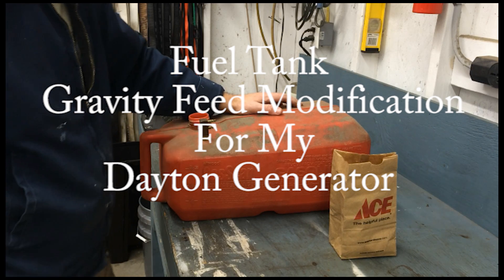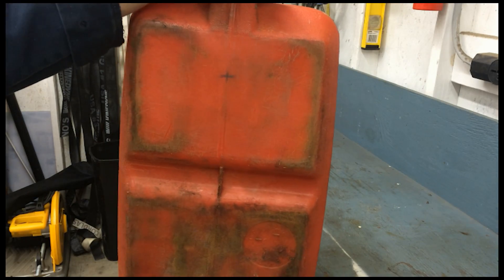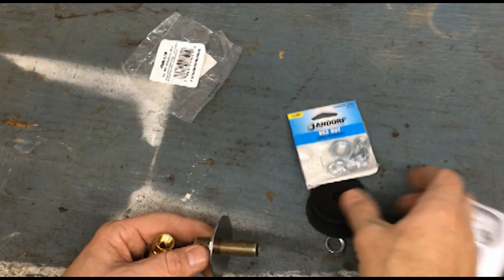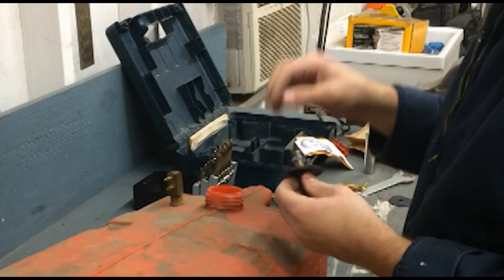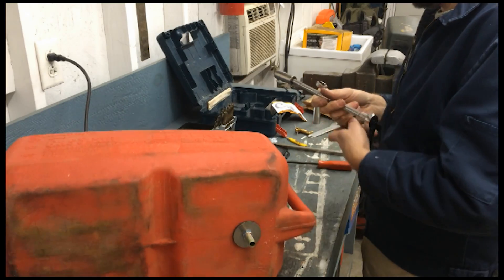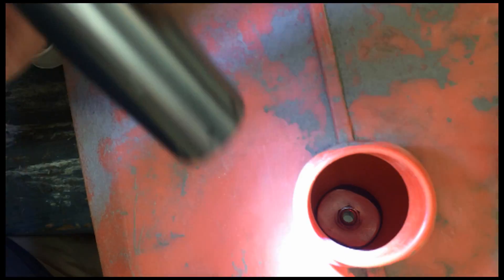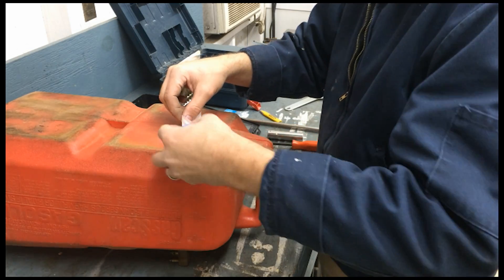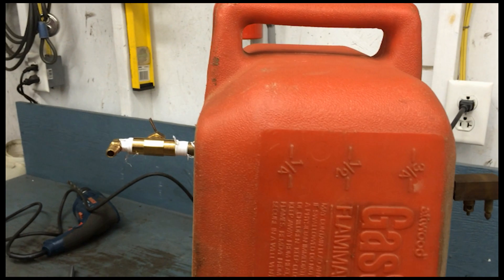Gravity Feed Fuel Tank From A Marine Gas Tank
This video is how I made a gravity feed fuel tank from a marine tank. The goal is to increase the fuel capacity from 1 gallon to 6 gallons on my 3500 watt Dayton generator. I estimate the run time will go from 2 hours under 1/2 load to around 10 to 12 hours.

Due to factors beyond the control of Yellowdog02, it cannot guarantee against unauthorized modifications of this information, or improper use of this information.  Yellowdog02 assumes no liability for property damage or injury incurred as a result of any of the information contained in this video. Yellowdog02 recommends safe practices when working with power tools, lifting tools, jack stands, electrical equipment, blunt instruments, chemicals, lubricants, or any other tools or equipment seen or implied in this video. Due to factors beyond the control of Yellowdog02, no information contained in this video shall create any express or implied warranty or guarantee of any particular result.  Any injury, damage or loss that may result from improper use of these tools, equipment, or the information contained in this video is the sole responsibility of the user and not Yellowdog02.